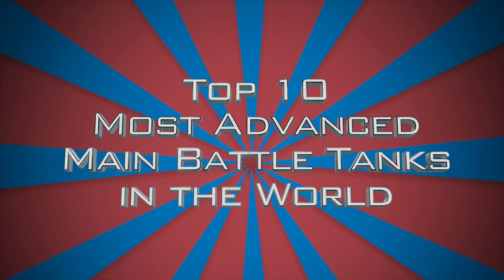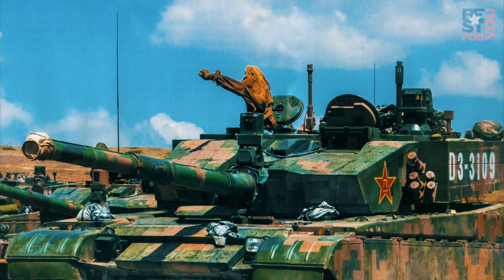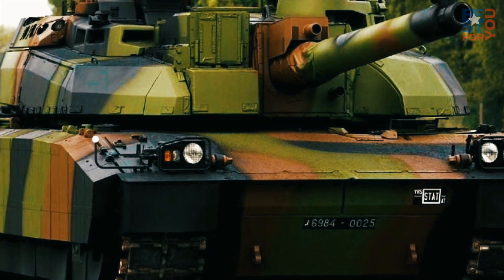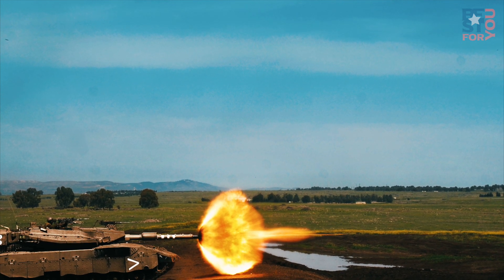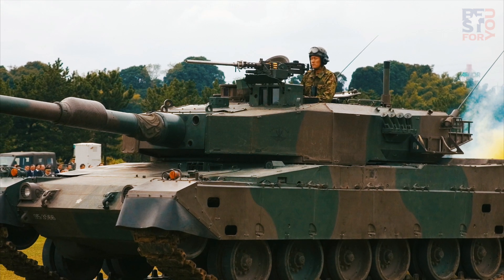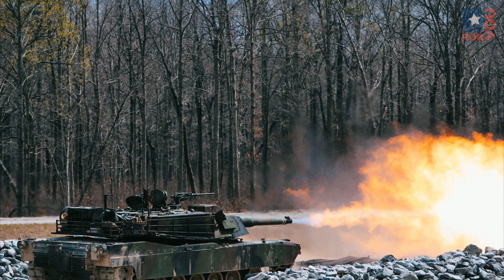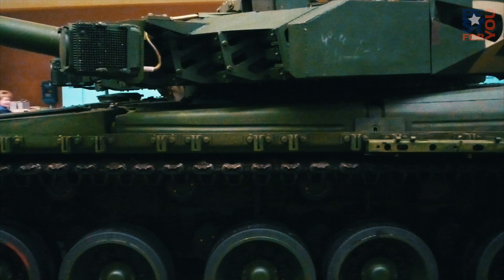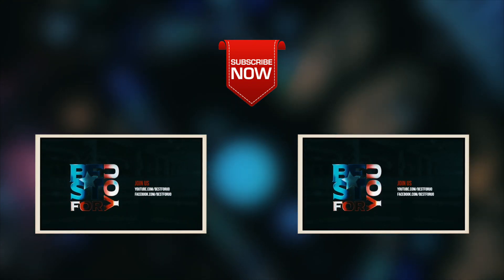Top 10 Most Advanced Main Battle Tanks in the World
The tank first arrived on the battlefield in 1916 when it was deployed by the British Army against the Germans in World War One. Like all weapons of war, the introduction of the tank to the battlefield led to an arms race as each nation worked to get the upper hand over the other. Tank guns got larger, armor thicker and engines more powerful.
The following looks at 10 of the most sophisticated tanks used today. These tanks are on here because they have the most advanced array of weaponry, protection and electronics that can be found in a tank.

K2 Black Panther (South Korea)
Type 99 A2 (China)
AMX-56 Leclerc (France)
Challenger 2, United Kingdom
Merkava IVm (Israel)
T-90MS, Russia
Type 10 (Japan)
Leopard 2A7+ (Germany)
Oplot-M (Modernized), Ukraine
Abrams M1A2, United States of America